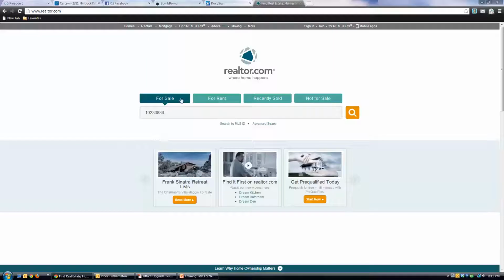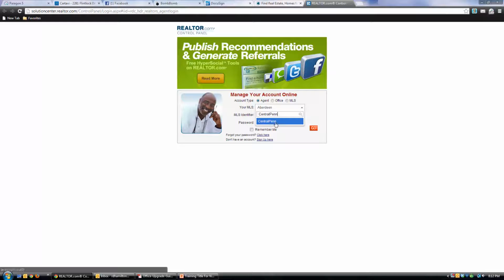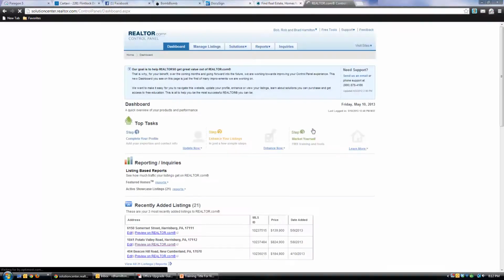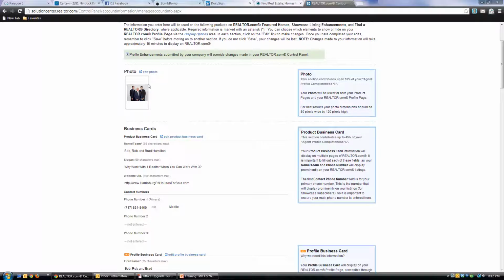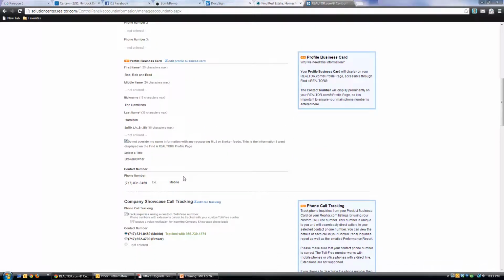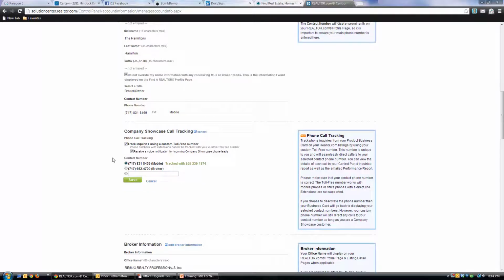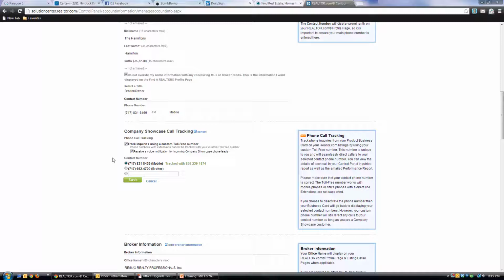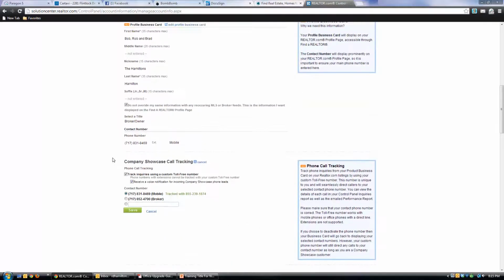How to Setup and Use Your New Toll Free Realtor.com Number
How to Setup and Use Your New Toll Free Realtor.com Number Through Your Company Showcase Account Control Panel